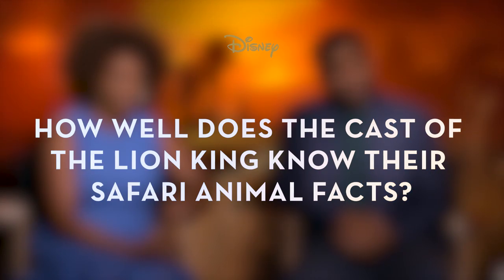Little Guide Takes The Lion King Cast on an Animal Fact Safari | Disney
Young safari guide Brooklynne tests the stars of The Lion King on fun animal facts.

More Disney!